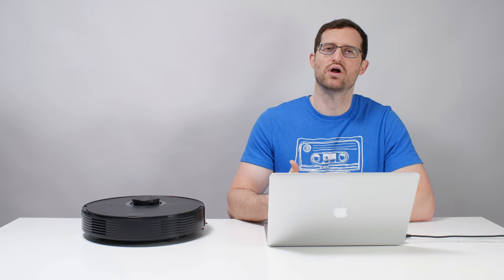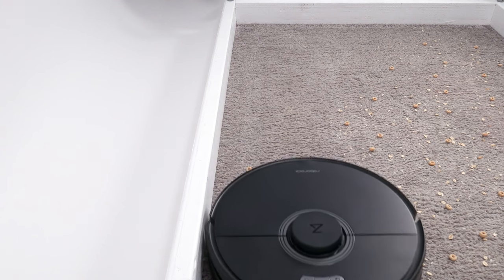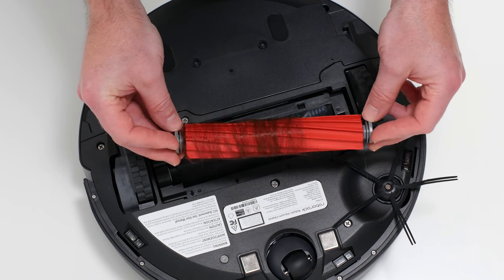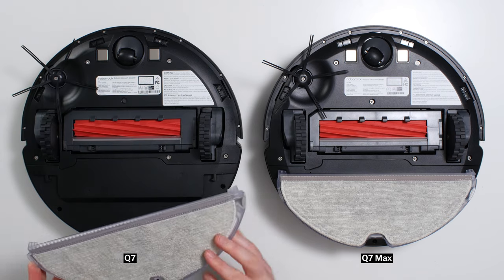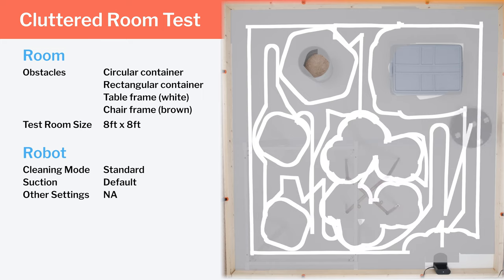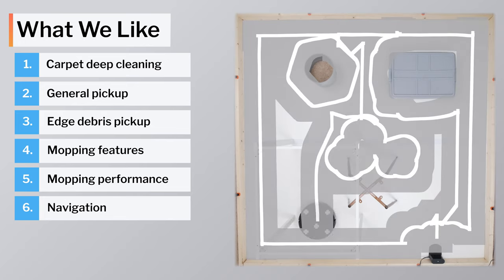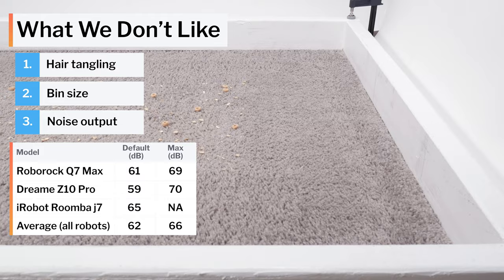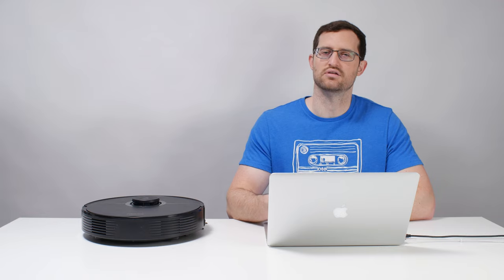Roborock Q7 Max and Q7 Max+ Review - 10+ Tests and Analysis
Q7 Max and standard dock on Amazon
Q7 Max and self-empty dock on Amazon

In this video we analyze the Roborock Q7 Max's carpet (general and deep cleaning), hard floor, edge, and hair (human and pet) pickup performance. We also discuss the robot's raw performance (CFM and suction), mopping, navigation and coverage, battery life, bin size, and noise output.

The Q7 Max is an excellent option if you're shopping for a midrange robot vacuum. However, it's only recommended if you need to vacuum and mop.

If you only need to vacuum, we recommend the Q5.
Q5 and standard dock on Amazon
Q5 and self-empty dock on Amazon

0:00 Introduction
0:05 Q7 Max vs Q7 Max+
0:14 Roborock S vs Q series
0:57 CFM
1:03 kPa
1:08 Brush roll and side brush
1:42 Carpet cleaning
1:58 Carpet deep cleaning
2:14 Hard floor cleaning
2:42 Edge Performance
2:42 Crevice test
2:54 Human hair test (long hair)
3:13 Pet hair test (short hair)
3:25 Mopping
5:24 Navigation and coverage
6:20 App, battery life, dust bin volume, noise output, climbing threshold, and dimensions
6:59 Pros and cons
9:11 General recommendations